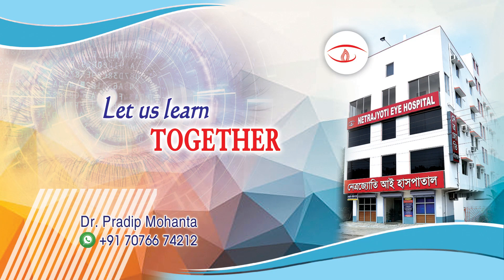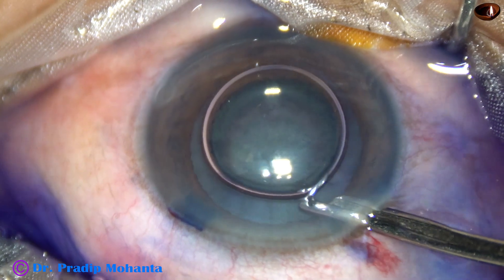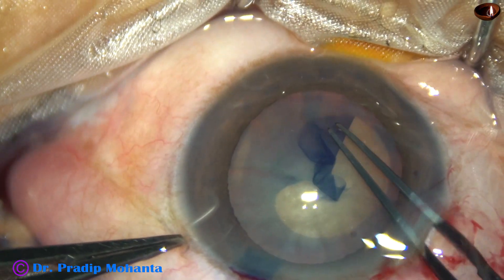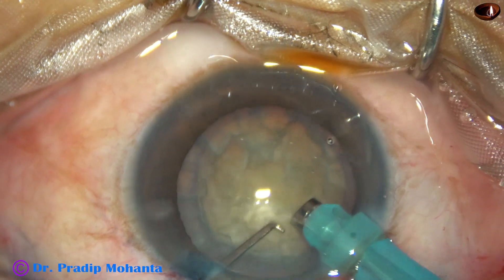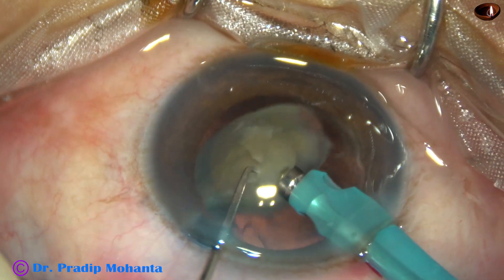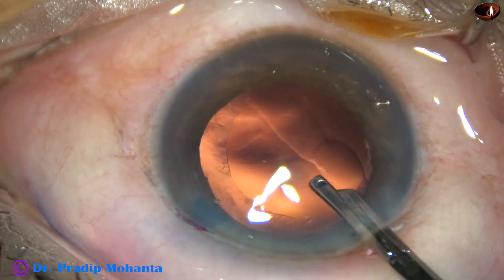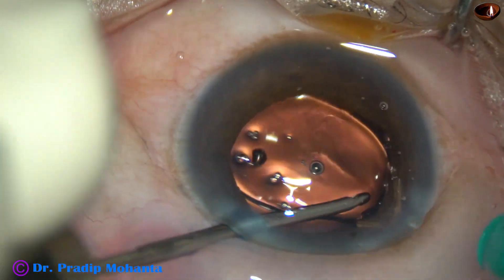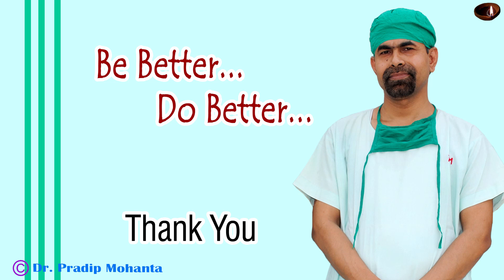Routine Phaco of a Cataract with NS grade 4 - Pradip Mohanta, 10 May, 2020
Dear Colleagues,
Let it be known to you that:
Sincerely yours,
 Pradip Mohanta,